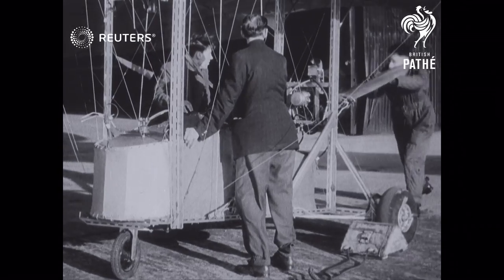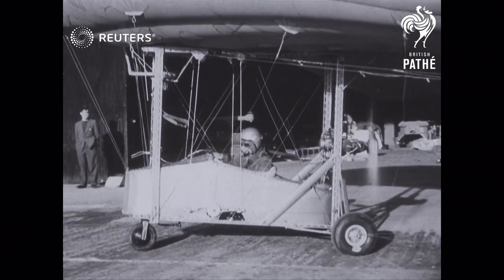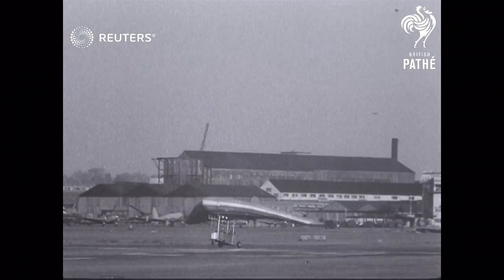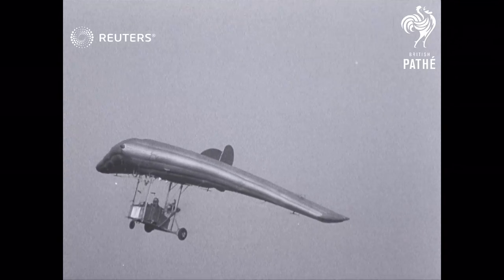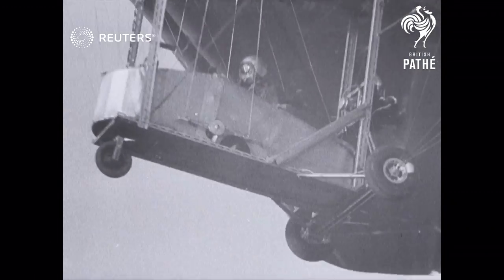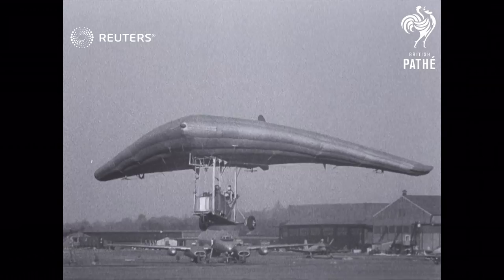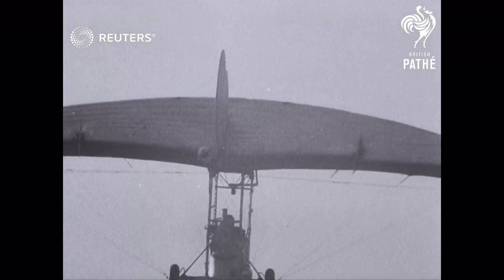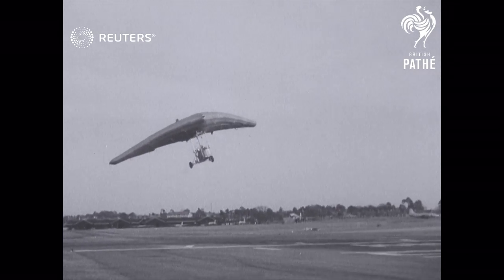UK: AVIATION: THE 'FLYING MATTRESS': (1955)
AEROPLANES (ENGLISH) "Flying Mattress" two seater, wings are inflated, with pusher type propellor takes off at White Waltham, Berkshire

BERKSHIRE. At White Waltham the "Flying Mattress" two seater plane takes off...aerial shots.

"FLYING MATTRESS" Two seater plane, wings are inflated, with pusher type propeller...takes off at White Waltham, Berkshire
Background: AVIATION: THE 'FLYING MATTRESS':